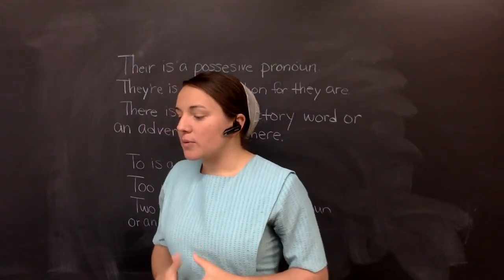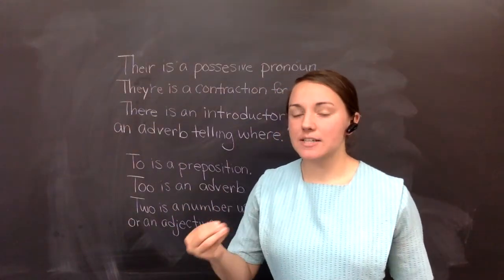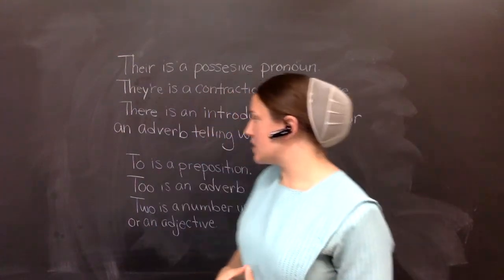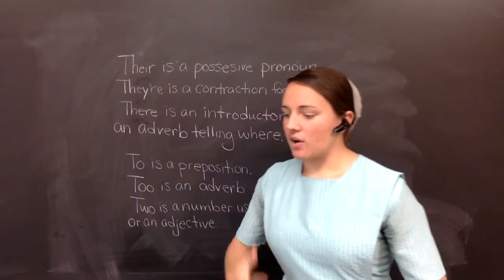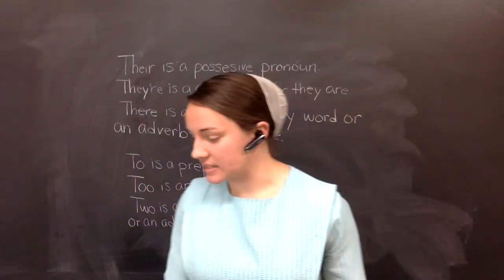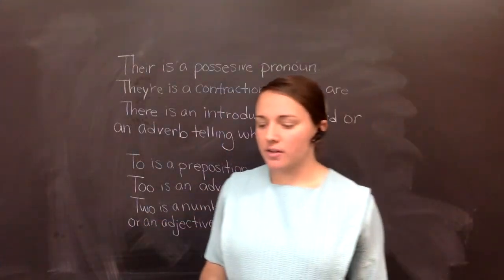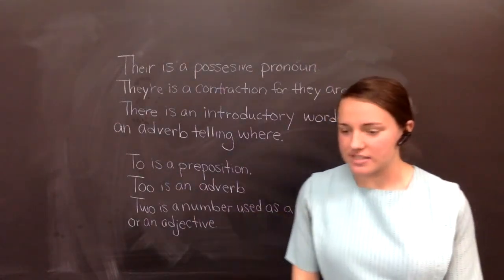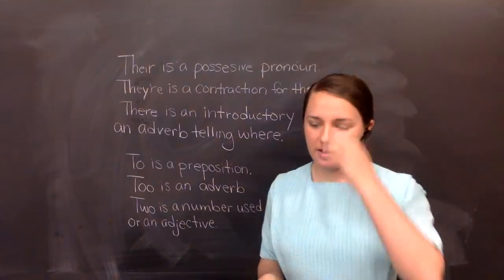Fourth Grade Langugae Lesson 161